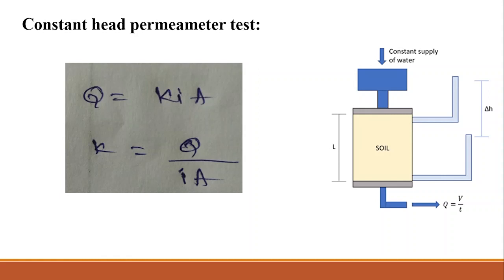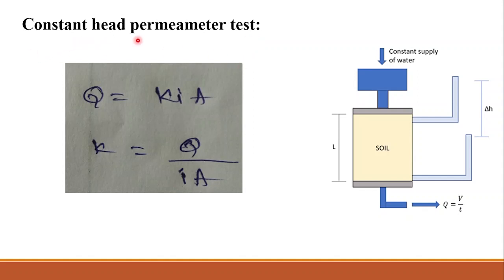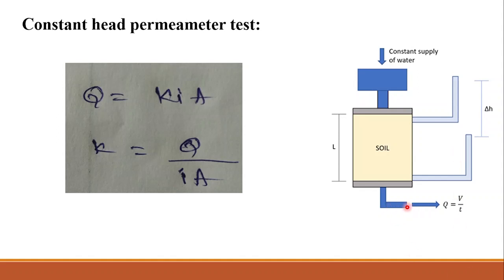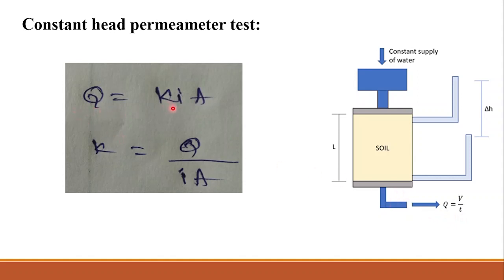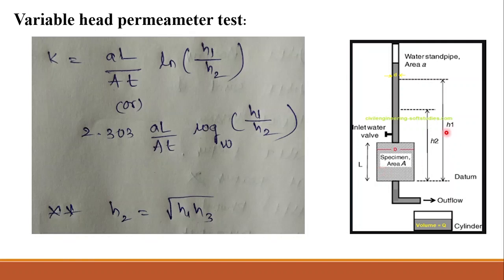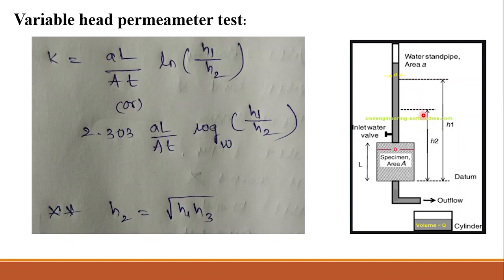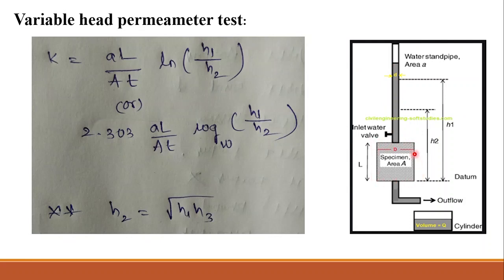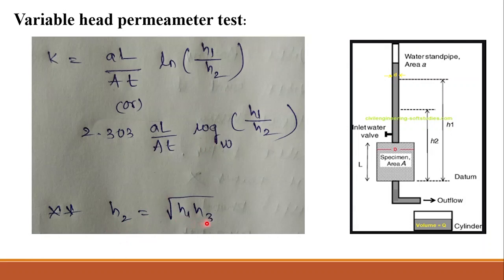Constant head and variable head permeability tests of soil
Covering entire laboratory tests in permeability of soil.
comment your doubts in comment section.
Follow instagram page for daily quizzes and civil engineering stuff